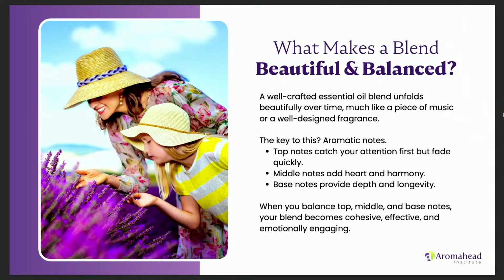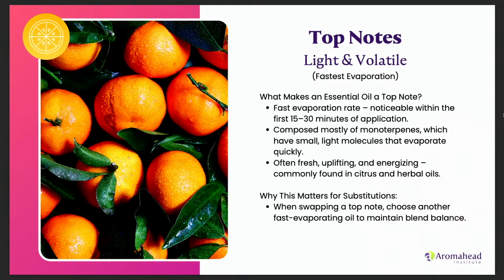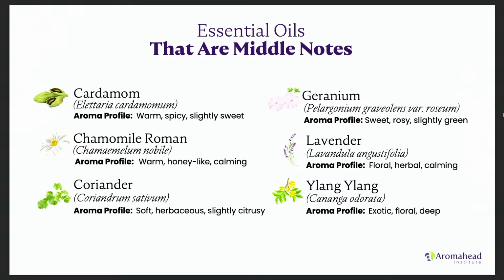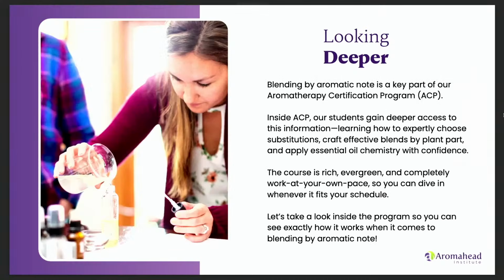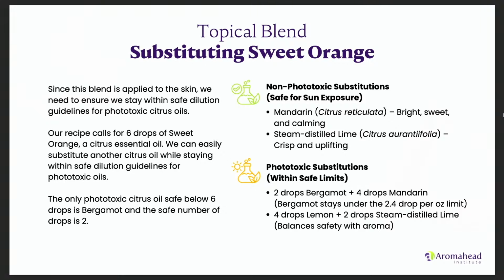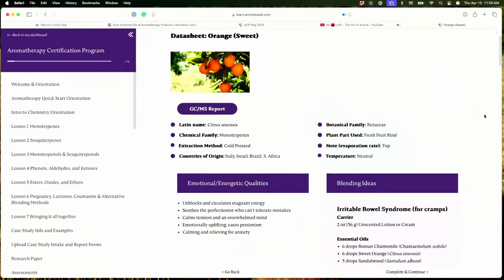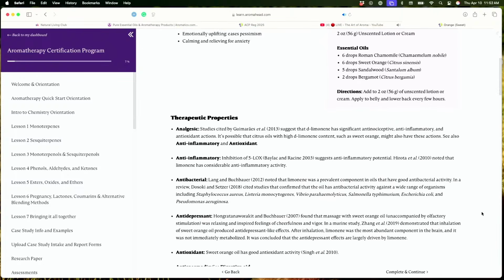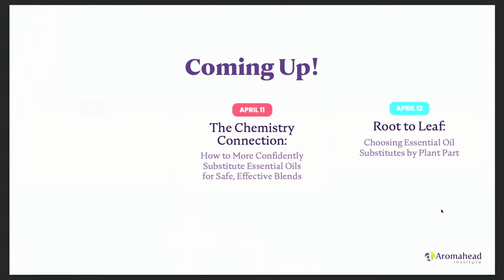🔴 LIVE - The Art of Aroma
Sign up to learn more about our Aromatherapy Certification Program

Join us as we explore how to choose the right essential oil substitutions based on aromatic note—top, middle, and base—to create beautifully balanced blends. A well-structured aromatic profile not only enhances the scent but also amplifies therapeutic benefits, ensuring your blends are both effective and delightful. Whether you're adjusting a recipe or crafting something unique, this event will help you make thoughtful substitutions for harmony in both aroma and wellness!